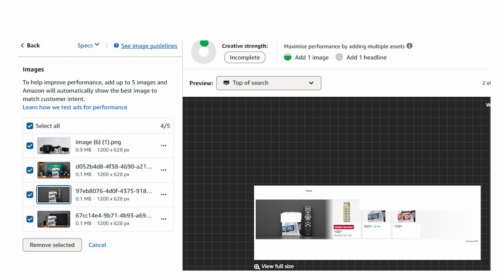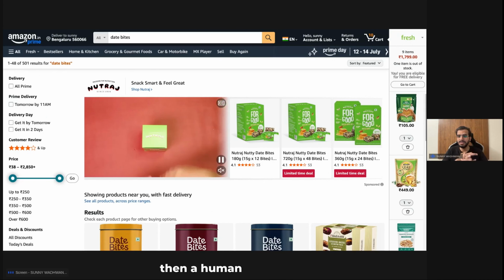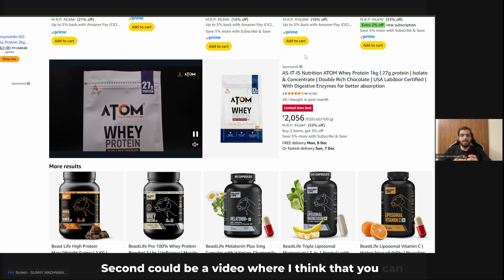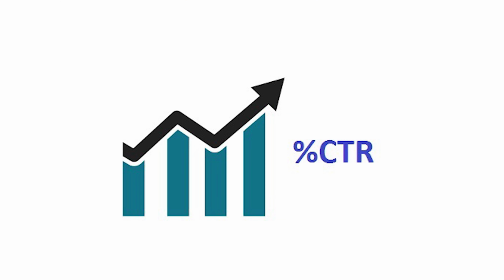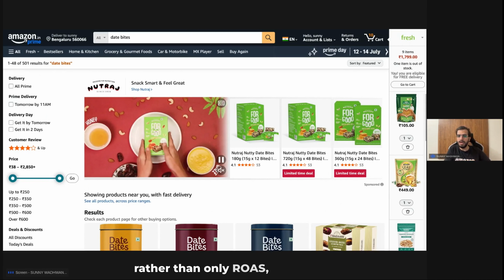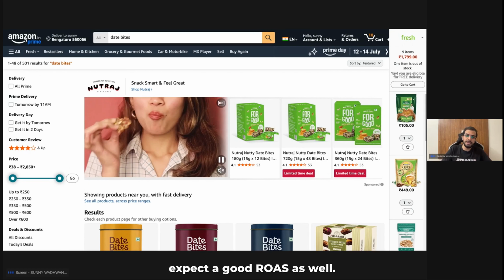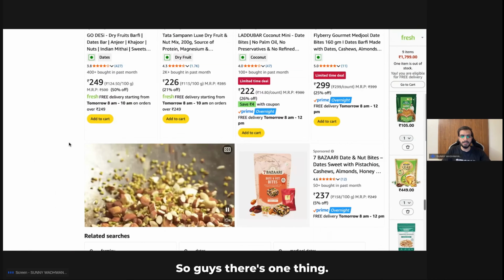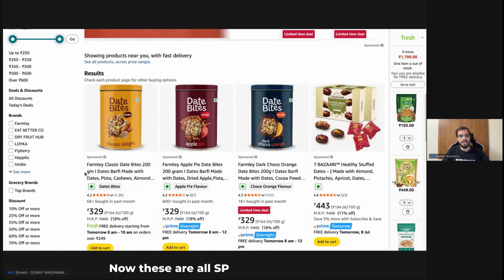Amazon PPC Beginners Guide 2025: Amazon Advertising Strategies For Beginners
Are you burning money on Amazon Ads without seeing real results?

In this video, I break down the ONE simple trick that can completely change how you run Amazon Ads and Amazon PPC – so you stop guessing, stop boosting only “ego keywords,” and finally start getting profitable orders instead of just clicks.

If you’re an Amazon seller running Sponsored Products or Sponsored Brands, or you’re planning to launch your first campaign, this breakdown will help you:
- Understand why most sellers waste money on Amazon Ads
- Fix the basic mistakes in your Amazon PPC campaigns
- Focus on the right keywords, bids and placements
- Protect your margins while scaling your sales

Whether you’re a beginner or already spending big on Amazon advertising, this video will show you how to think like a performance marketer, not just “boost ads and hope for sales.”

Make sure you watch till the end so you don’t miss the main framework.

🔗 Follow for more D2C + Q-Commerce brand insights
🌐 growpreneur.io

Courses – learning.growpreneur.io
Podcast – Add to Cart by Sunny Wadhwani